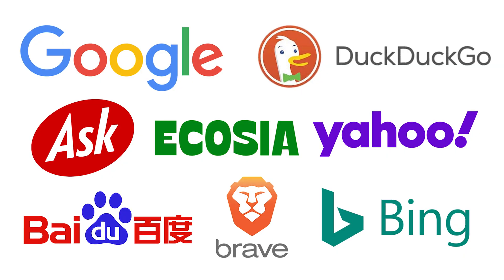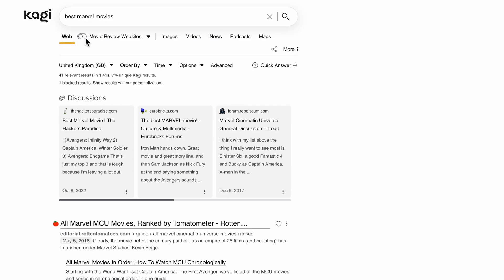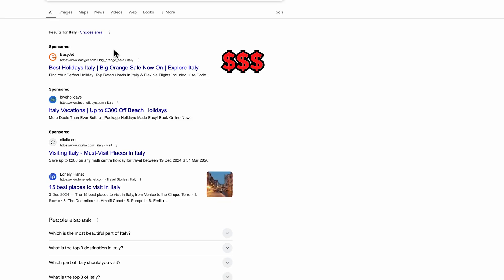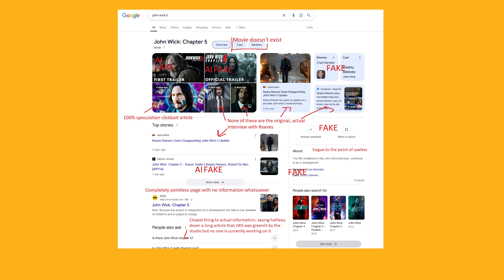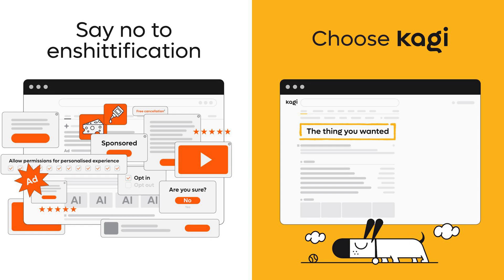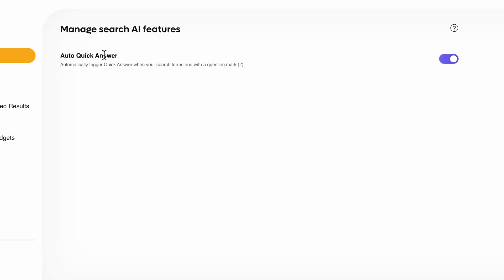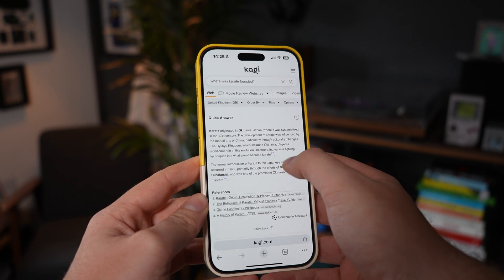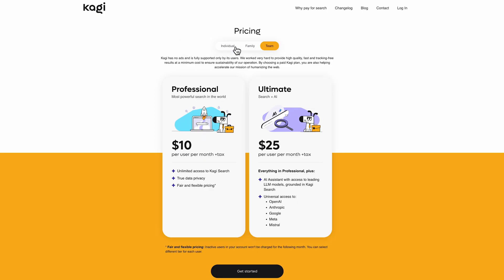Kagi VS Google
In this video we showcase the main differences between Kagi and Google, and how we are trying to humanise the web by building a premium search engine without ads, without distractions and without tracking your data. 👨‍💻 Try Kagi today for free

💻 CHAPTERS 💻
00:00 Introduction
00:25 Our Search Bar & Lens
01:23 Comparing Search Results
03:41 Ads, Trackers & Ranking Adjustments
04:39 Smaller Features
05:20 AI Answers/Overviews
05:40 Comparing Data Tracking
06:21 Comparing Incentives
07:00 Our Other Features